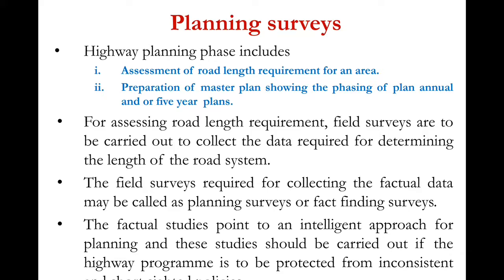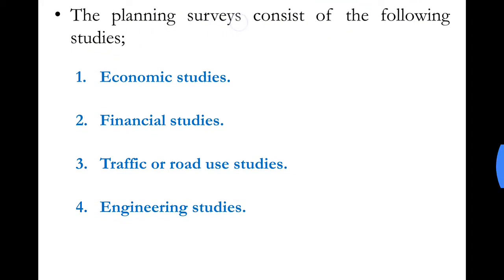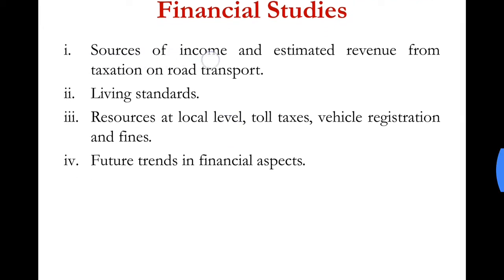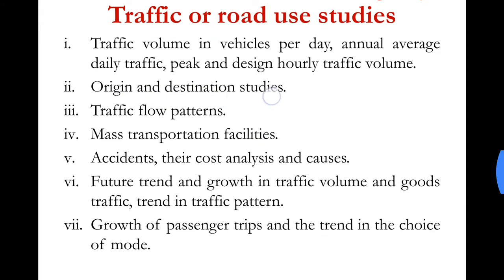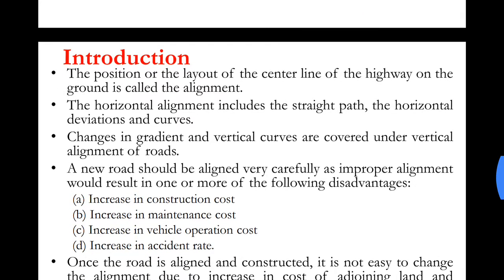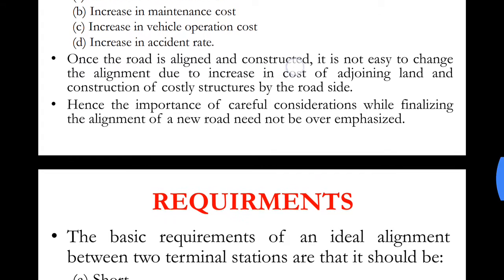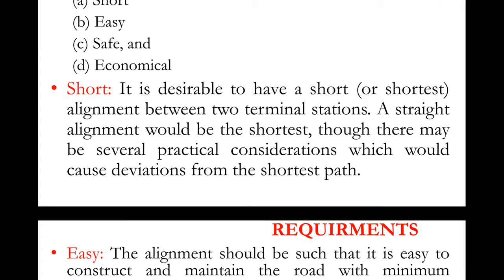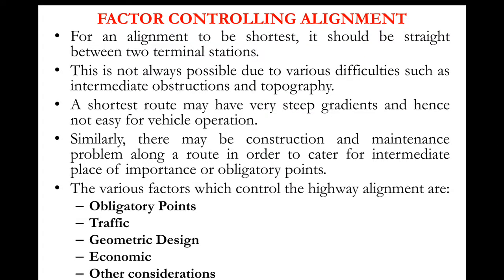TRANSPORTATION ENGINEERING - I (LECTURE NO. 4)